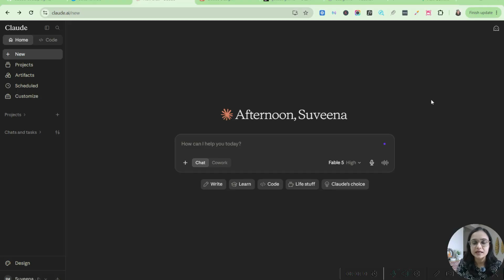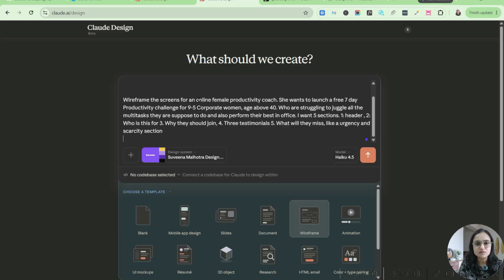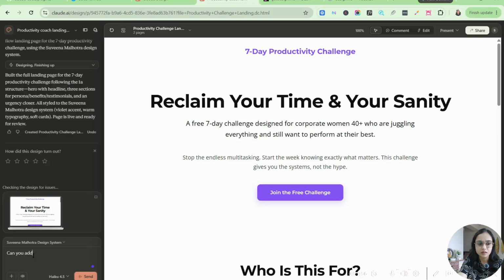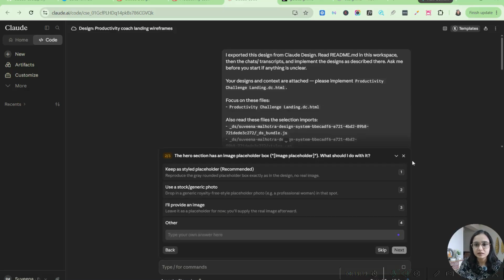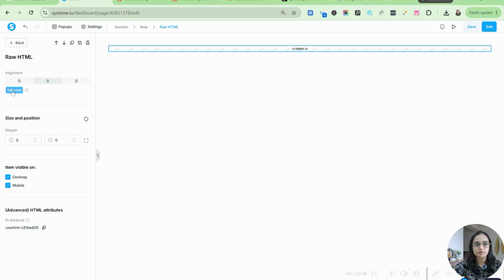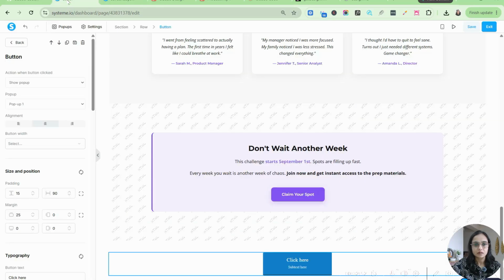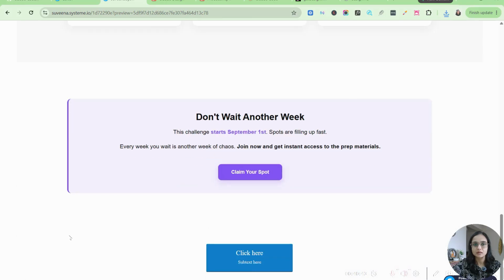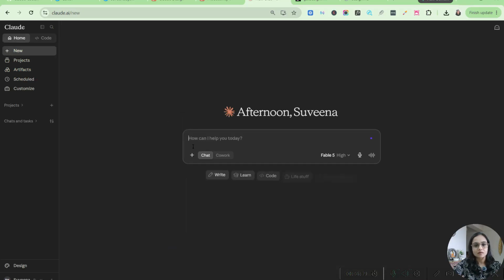Claude + Systeme.io: How I Built a Functional Funnel Using AI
In this video, I’m testing a practical way to combine Claude and Systeme.io to build a beautiful, functional funnel.

Instead of designing everything manually inside a page builder, I used Claude Design to help me create a landing page and generate the HTML. I then added the design to Systeme.io and used Systeme.io's native form and funnel functionality to make the page functional.

I’m also exploring how the Systeme.io MCP connection can make it easier to work with workflows and automations using natural language.

In this video, you’ll see:

• How I used Claude to design a landing page
• How the HTML was added to Systeme.io
• How I used Systeme.io's native forms to make the funnel functional
• Where AI design works well and where you still need your funnel platform
• How Claude + MCP could change the way we build and manage funnels

This is not about replacing funnel builders. It’s about combining AI with the tools we already use to build faster and create more customised designs.

If you work with funnels, online courses, coaching businesses or digital products, this workflow might give you some ideas for your own projects.

0:00 Introduction to the funnel
0:28 Setting up Claude Design
2:36 Creating the wireframe
5:25 Refining the design
6:48 Implementing the landing page
10:29 Connecting to Systeme.io
12:31 Setting up the popup trigger
16:11 Final troubleshooting